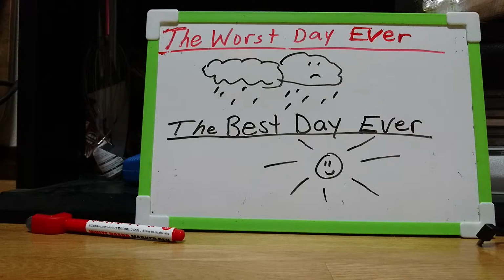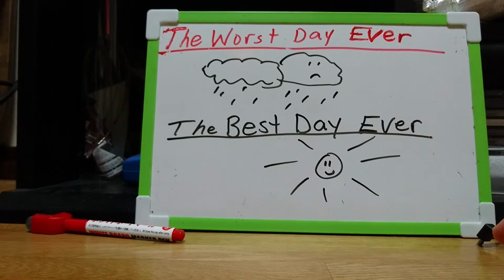Off the Beaten Path Activities for ESL Classes (5)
Hope you like it! Also the bad day situations I present in this video really are not all that bad. My point is simply, let's count our blessings. I was just keeping the examples light for this video. And please do comment. Let's get this Best Day Ever story rolling!